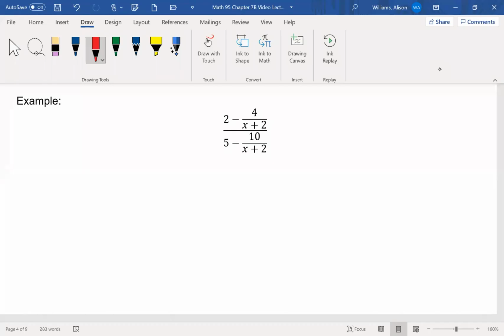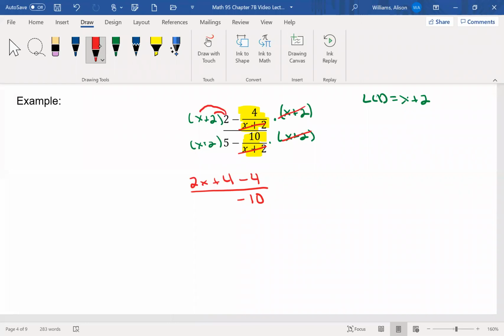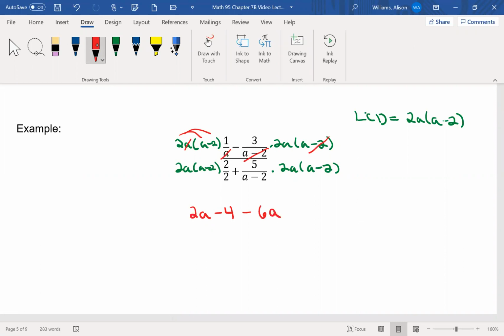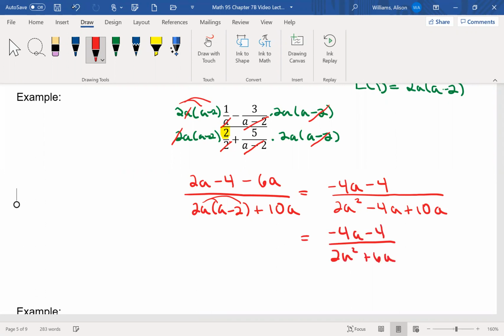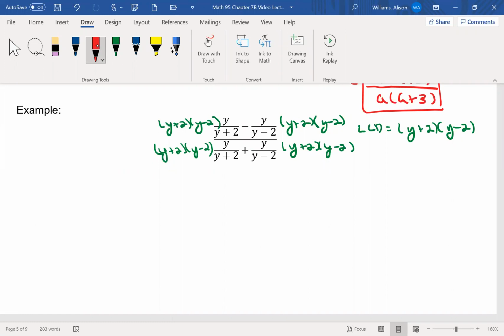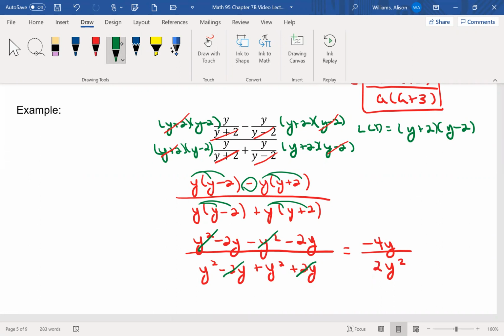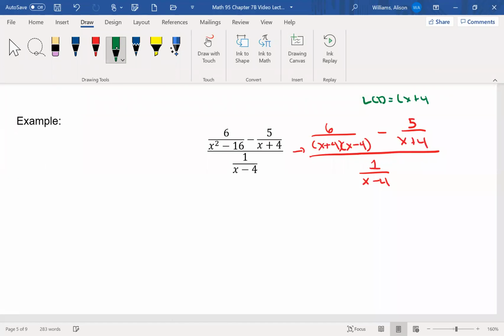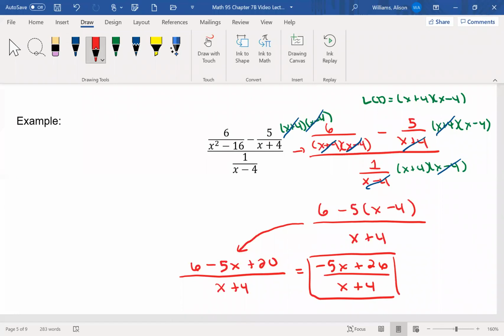More Examples of Simplifying Complex Fractions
Includes denominators with polynomials and uses the technique of canceling the denominators of the smaller fractions. Covering section 7.5 in the OER book